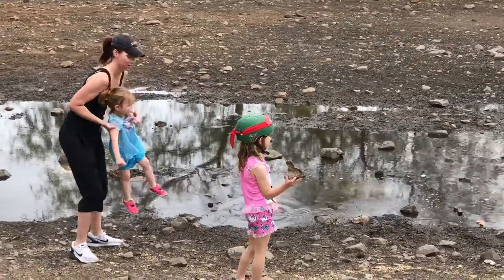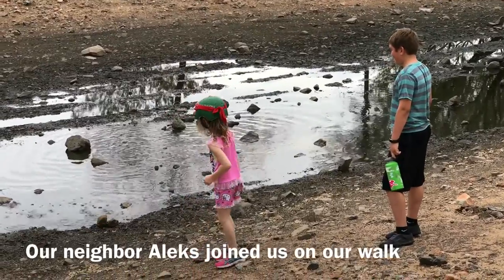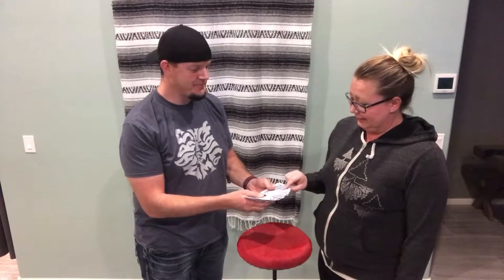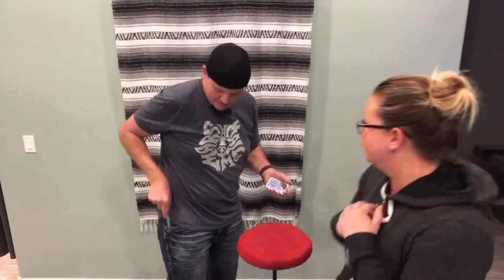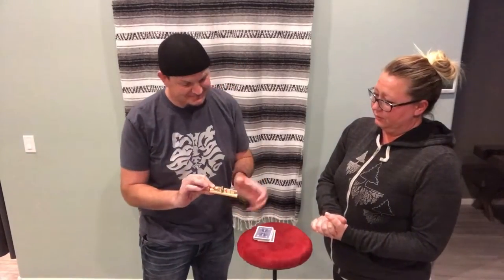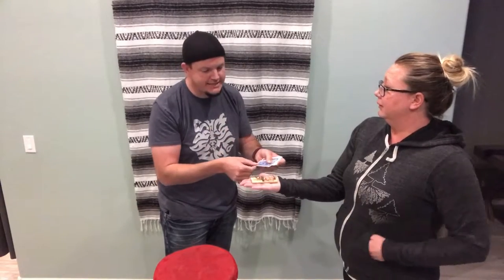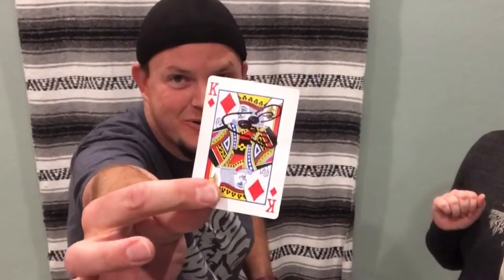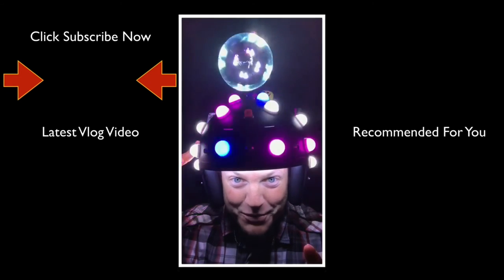FitzMagic Show - The Worlds Scariest Card Trick - 64 OF 365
Today's "Trick of The Day" starts at - 1:25

In today's episode of The FitzMagic Show we dive right into the trick of the day at a fun dinner we had over at our former neighbors and current friend's house. Amy assisted me with "The World's Scariest Card Trick".

What is the FitzMagic Show? It’s a daily Vlog that features the performance of a new trick each day. But, it’s not just about the trick. The Vlog follows me (John Fitzsimmons) and my family as I pursue my dream as a professional magician. Listed below are the basic guidelines I set for the FitzMagic Show.

I will post 1 video everyday
Each video will be posted my midnight
Each video will feature the performance of a new trick (magic, stunt, sideshow, prank…)
Guest performers are allowed
12 “wildcard” episodes for the year. (Pre-recorded show for unexpected life events)
NO SPOILERS! (My intent is to entertain with magic on this channel, this is not an instructional magic channel.)
Some rules are meant to be broken

The music used in this vlog was purchased through DigitalJuice.com